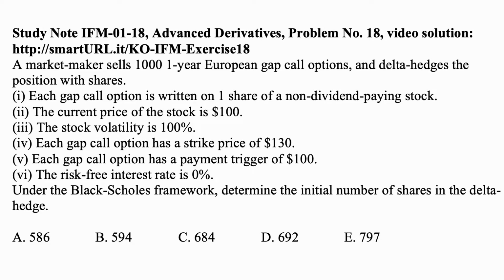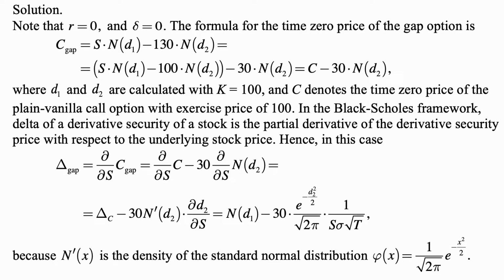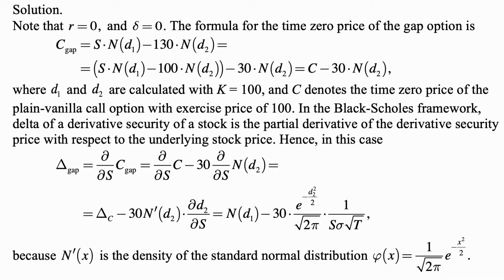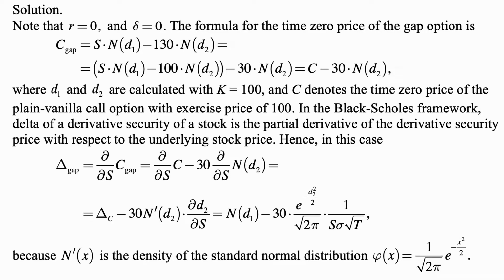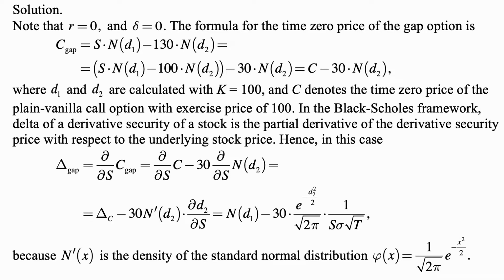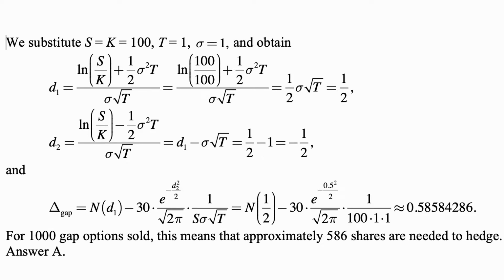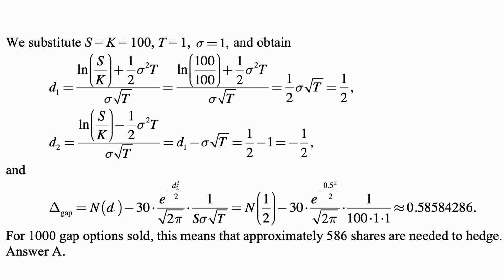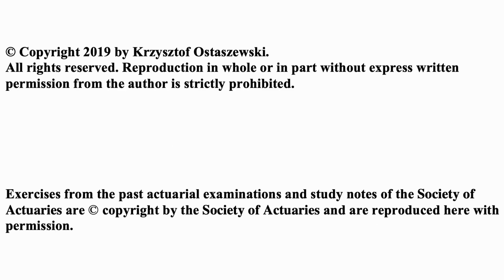Exam IFM exercise for October 2, 2019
Exam IFM exercise for October 2, 2019, Study Note IFM-01-18, Advanced Derivatives, Problem No. 18, video solution